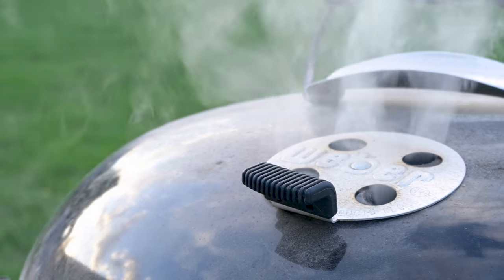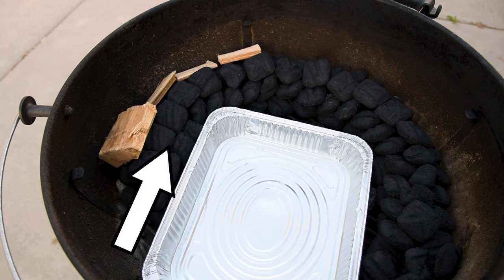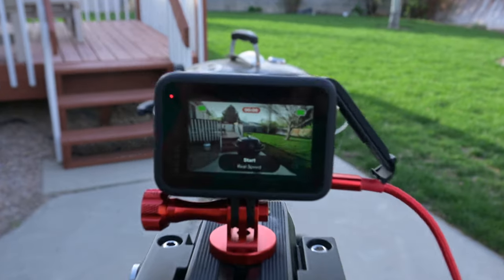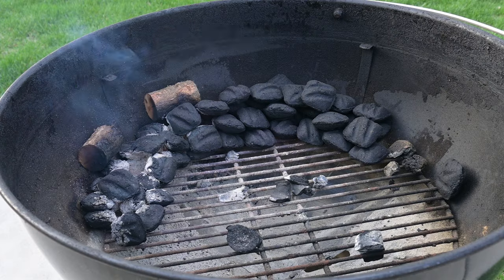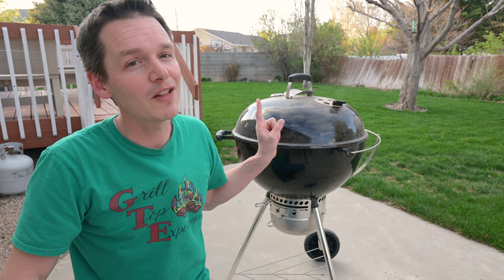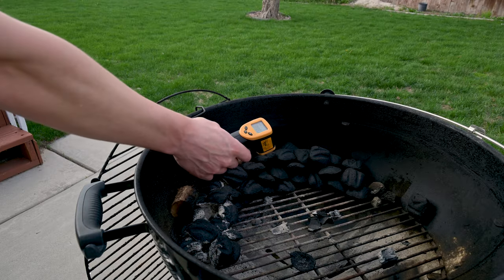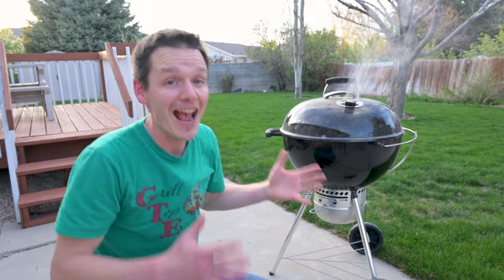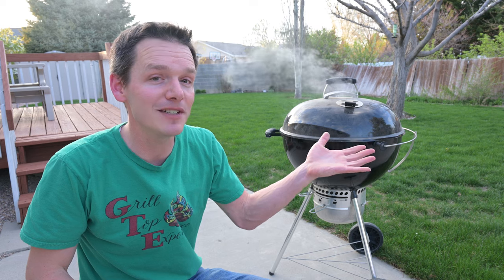Does the snake method make bad smoke?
One of the most common questions I get from my good smoke bad smoke video is about the snake method. If it is constantly lighting charcoal, does that mean it is constantly putting out bad, off tasting smoke? I had to test it to find out.